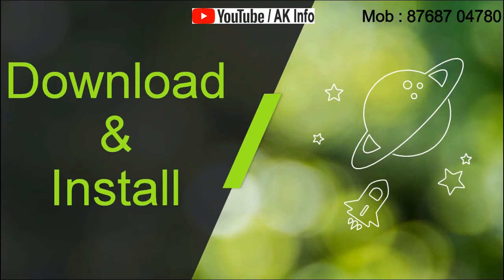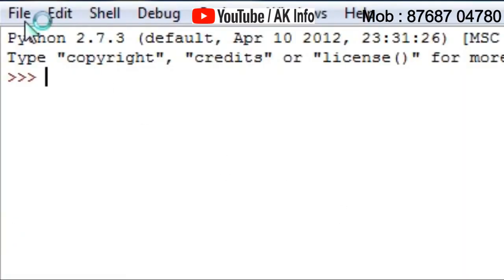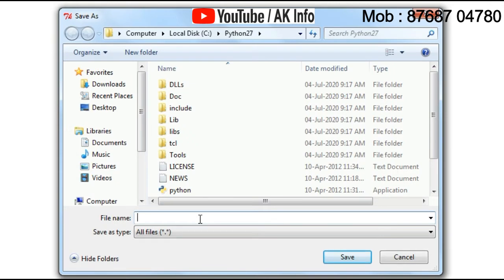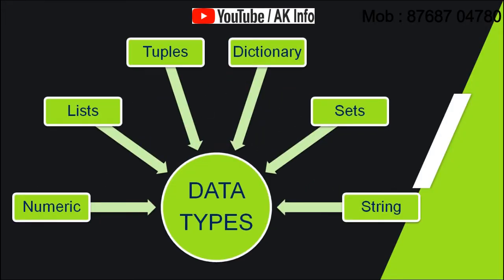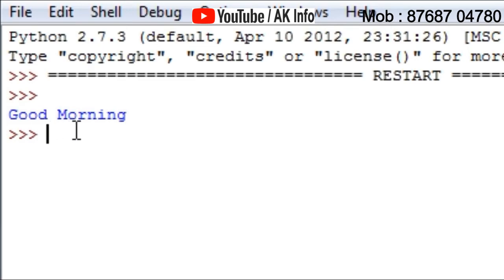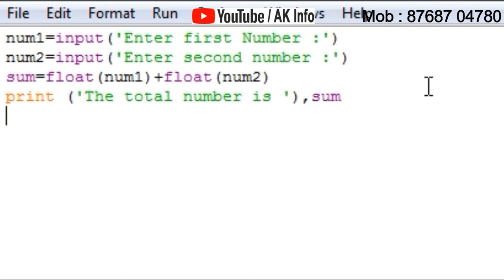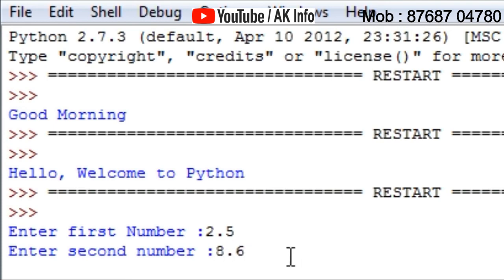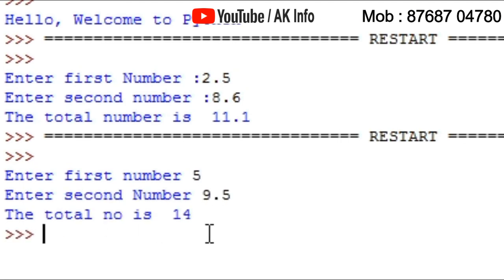Introduction to python programming for beginners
Hello guys,
Python is the fastest  growing language in term of developers, libraries and application that we can be used. It could be web development, Artificial intelligence, machine learning, operating systems, mobile application development some video games anything that you can think of python has always got you cover and that's why it is also called general purpose language.
    So  in this tutorial you can understand what python is, and why this so useful and you should learn it.